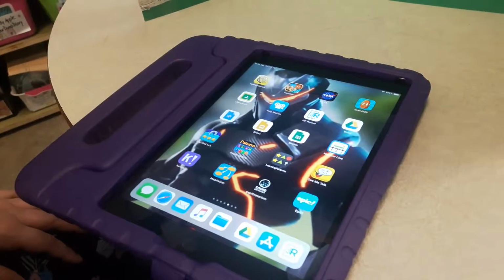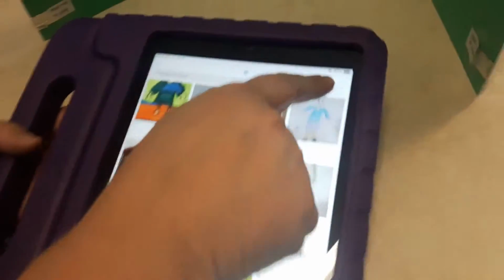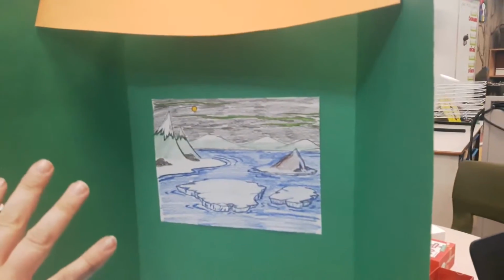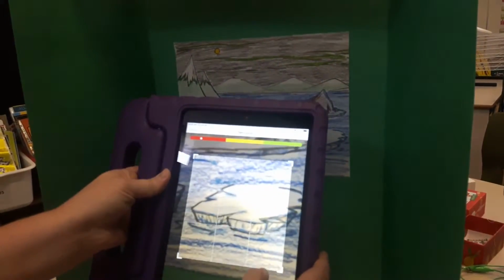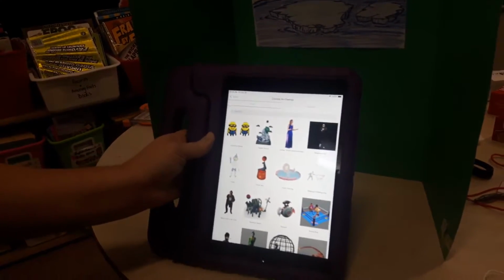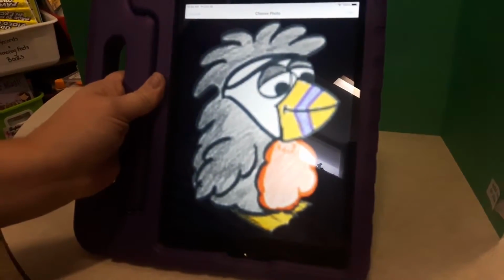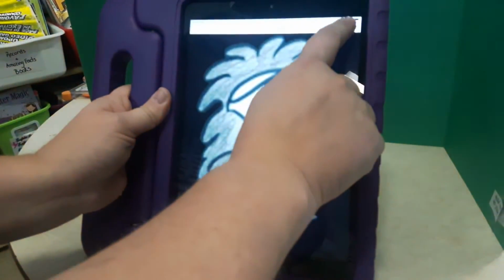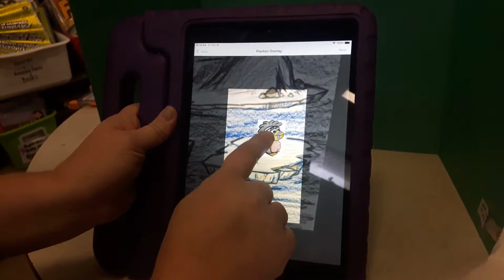Interactive Poster: AR Easter Egg (HP Reveal)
This is a tutorial on how to use the HP Reveal Augmented Reality app for adding little Easter Egg like AR pop-ups in an interactive video about habitats. See "Interactive Poster: Demo - Habitat of Pretend Pokemon (Scratch, Makey Makey, HP Reveal)" for overview and watch for upcoming full tutorial video for detail support on making the fully interactive poster.